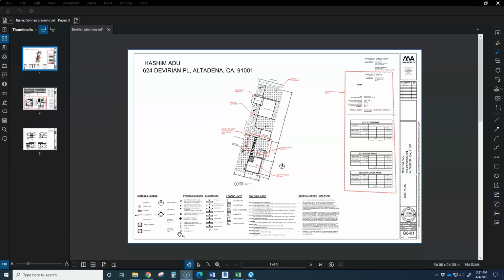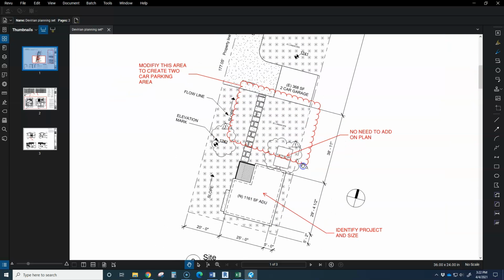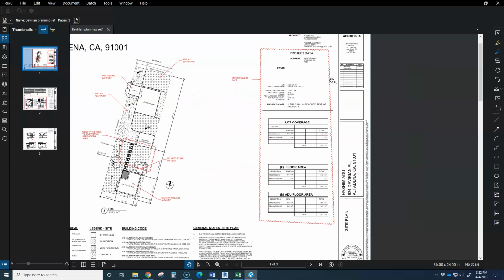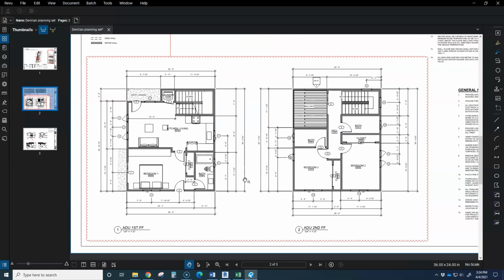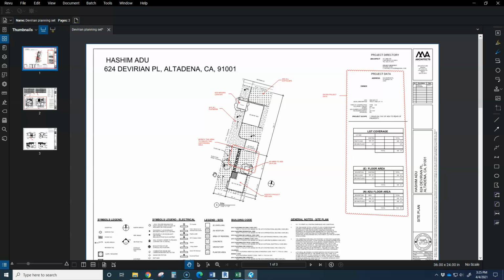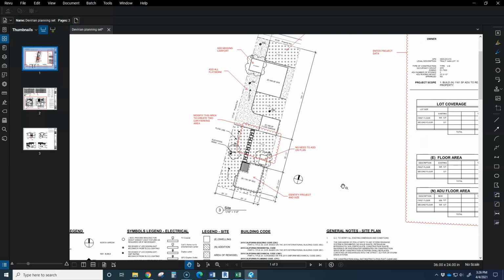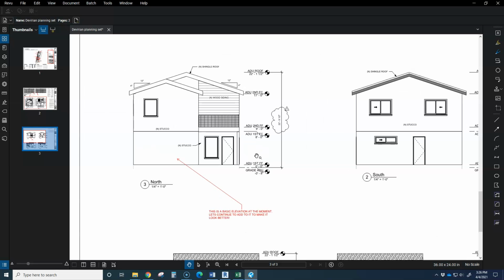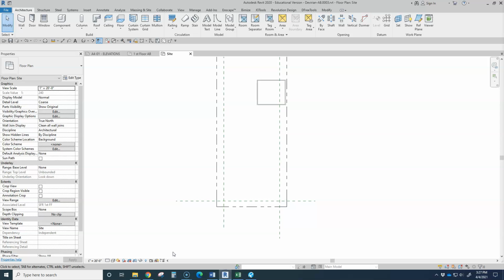ARC 173-DEVIRIAN INTRO